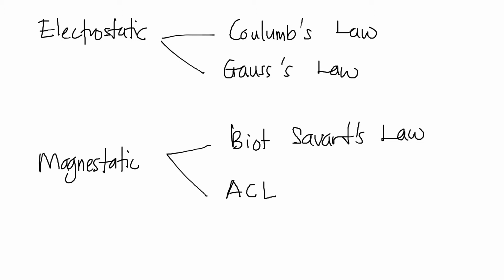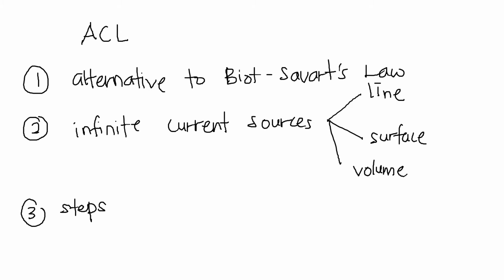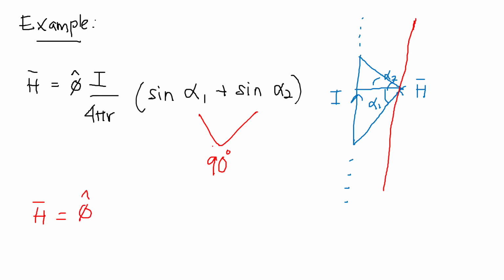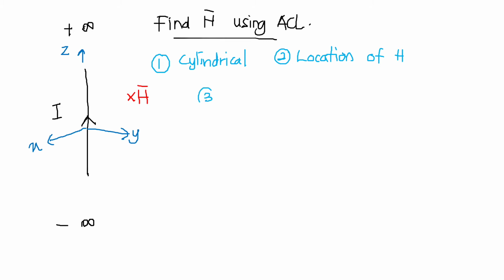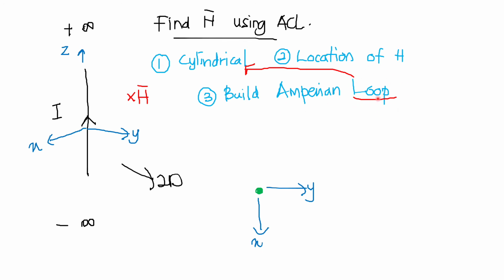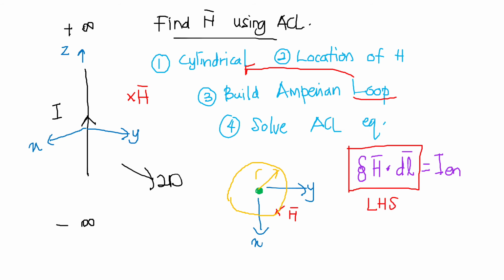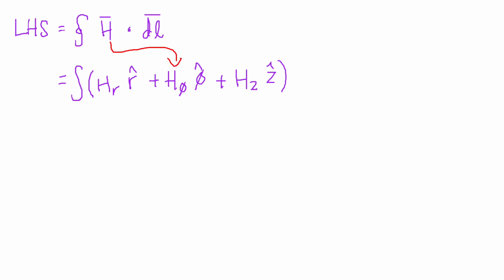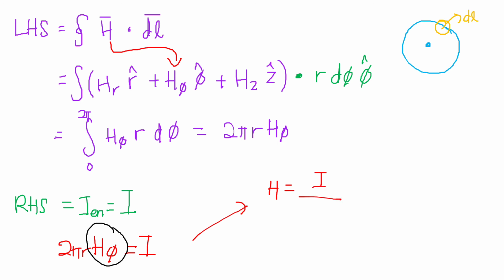Ampere Circuital's Law (ACL)